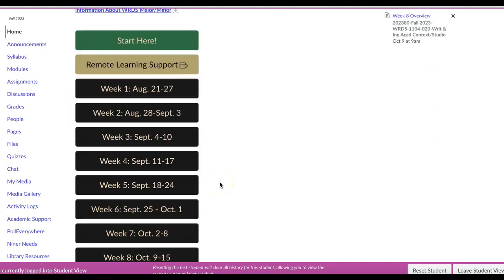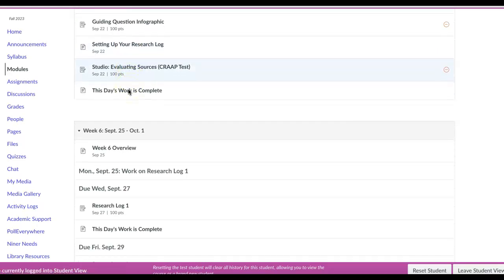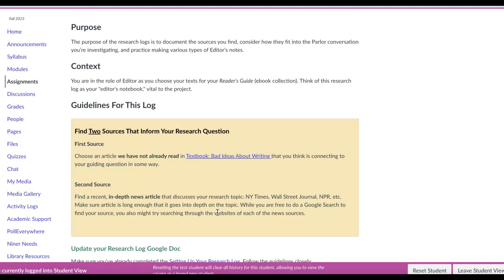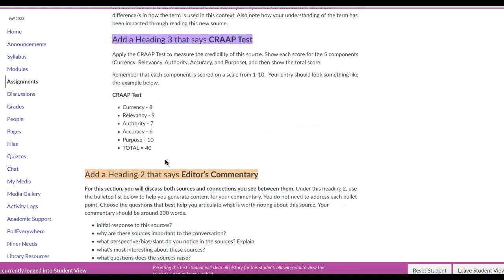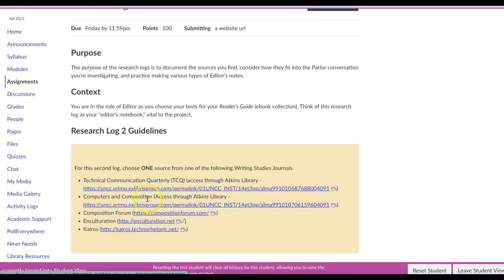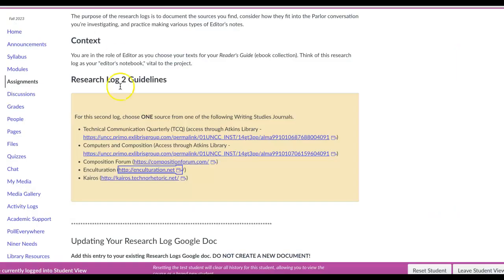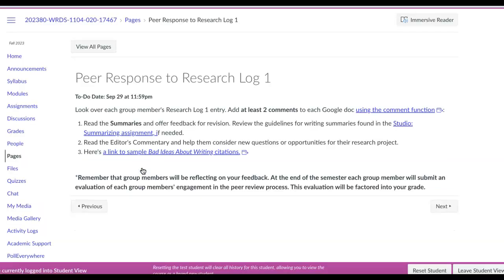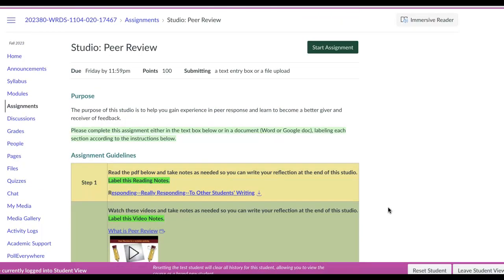Week 6 Overview (Fall 23)